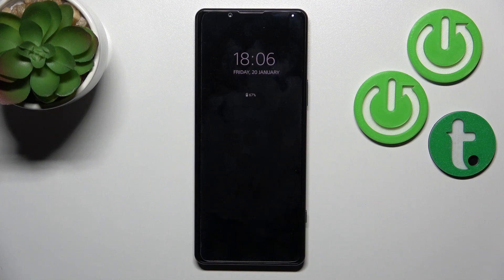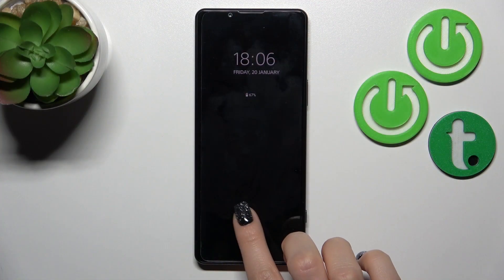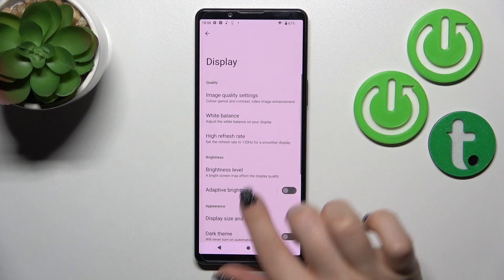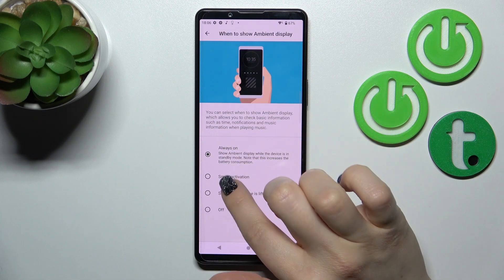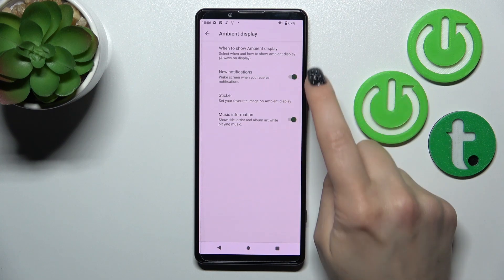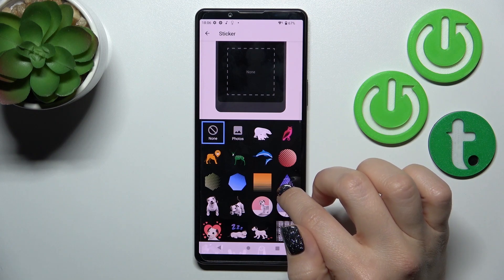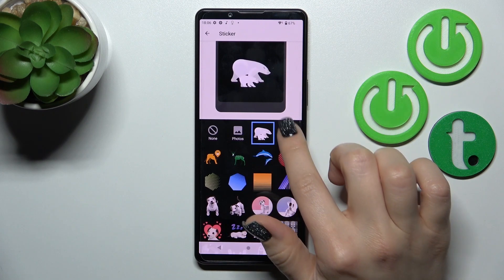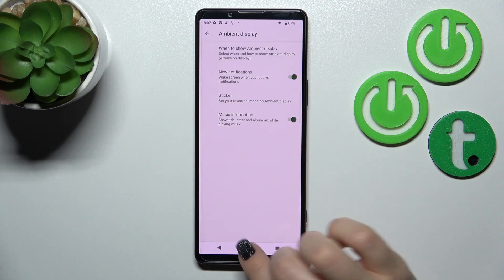How to Customize Always on Display in Sony Xperia 5 IV - Manage AOD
Our expert will demonstrate how to customize the Always on Display on the Sony Xperia 5 IV in this tutorial, so if you are interested in doing that, then look up! It's possible with the proper settings, once you find them, you'll be able to use this feature on your Sony and perfectly customize it to match the design of your device. So don't hesitate, simply stay with us and try AOD right away, then enjoy blank display Photo, Stamp, Clock, and more. Let's start!

How to Change the Always On Display Feature in SONY XPERIA 5 IV? How to Customize Always On Display in SONY XPERIA 5 IV? How to Customize Always on Display Theme in SONY XPERIA 5 IV? How to Set Up Theme of Always on Display in SONY XPERIA 5 IV